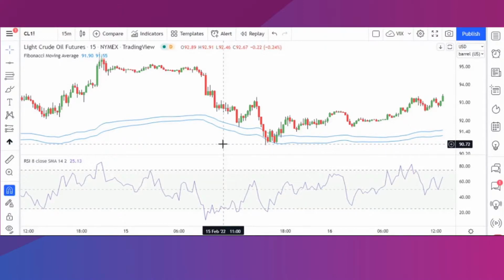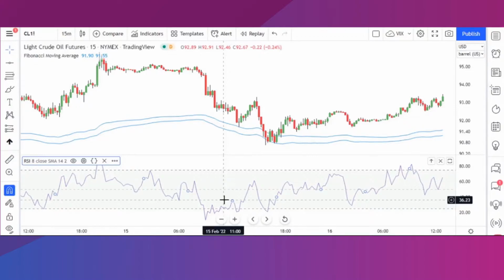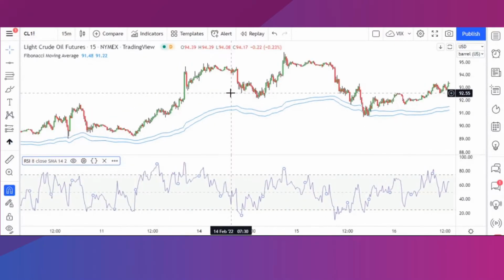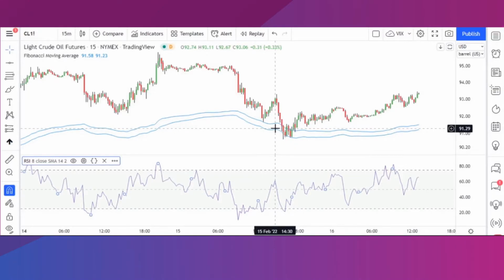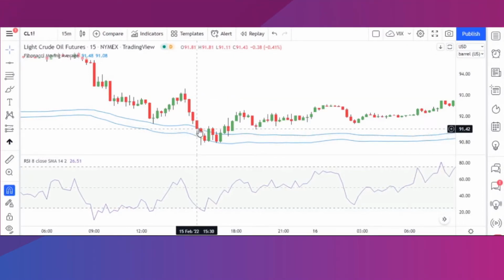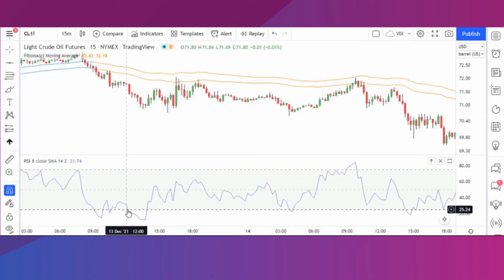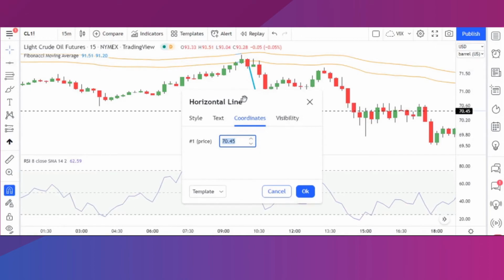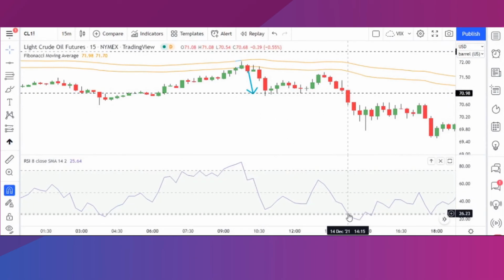🔴 Fibonacci Moving Averages & RSI Indicator Strategy 📈 | OneUp Trader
This strategy combines the Relative Strength Index, aka RSI Indicator, with the Fibonacci Moving Average indicator.

The key to this strategy is to get your entry signals by the Fibonacci Moving Average zone and simultaneously confirm these with the RSI indicator entering the overbought or the oversold zone, respectively.

The greatest thing about the Fibonacci Moving Average + RSI trading strategy is that it sets a clear target and risk management parameters, which define the exact entry and exit points on your chart - an essential feature for responsible trading.

Register today with OneUp Trader to become a Funded Futures Trader!

0:00 - 0:50 Intro.
0:50 - 2:03 Relative Strength Index (RSI).
2:03 - 3:31 Fibonacci Moving Averages.
3:31 - 6:43 Hybrid Strategy.
6:43 - 9:25 2nd example.
9:25 - 9:50 Closing.